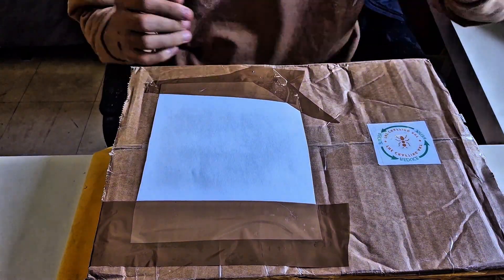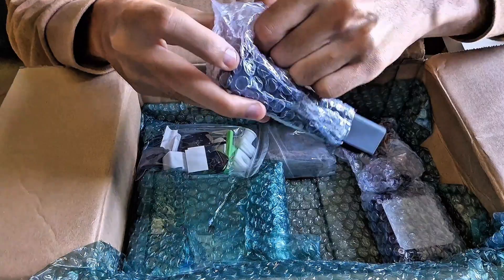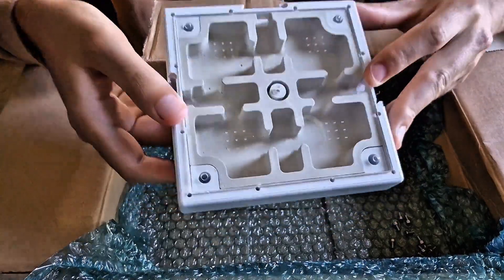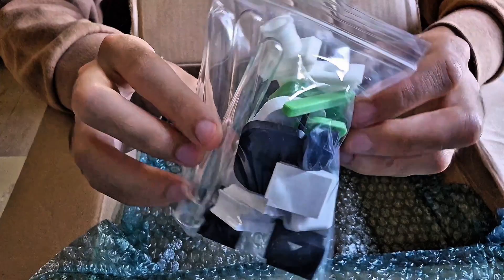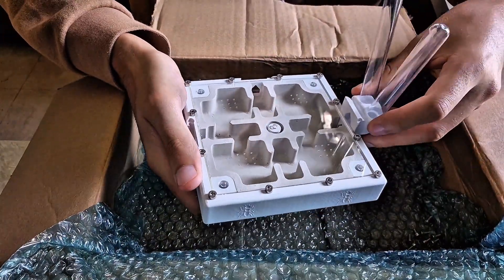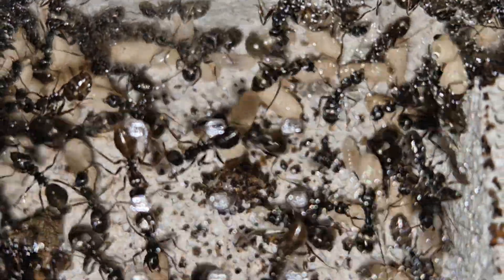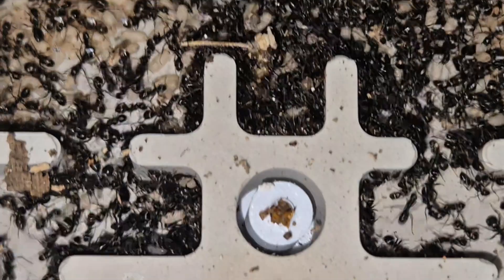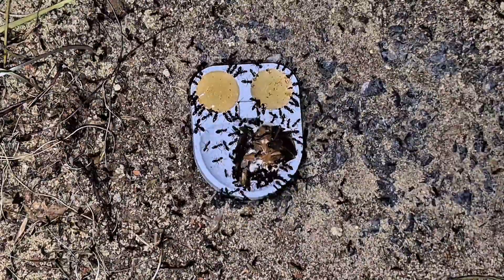UNBOXING ant gear from TheCraftingAnt shop ! The perfect setup ? 📦🐜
Ever wondered what the perfect ant setup looks like for both beginner and advanced colonies? In this video, I unbox a full range of gear from TheCraftingAnt, including the Flex Nest series, jaw-dropping accessories (literally), and clever tools for hydration, feeding, and modular expansion. I don’t just show you the gear—I put it to the test with real colonies: Aphaenogaster subterranea, Formica fusca, and Tapinoma. Watch cocoons being spun, test trays in action, and discover how each piece fits into the ant world like clockwork.

with the code alexfourmis10
🐜 Have you ever tried gear from TheCraftingAnt? What did your ants think?